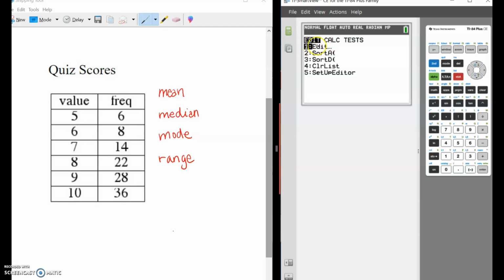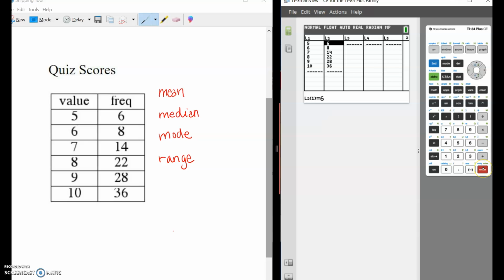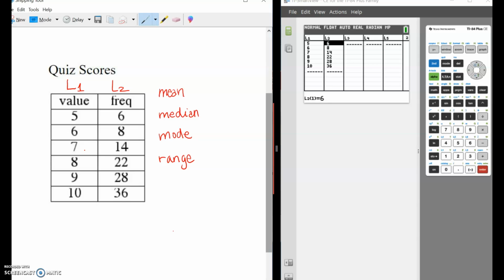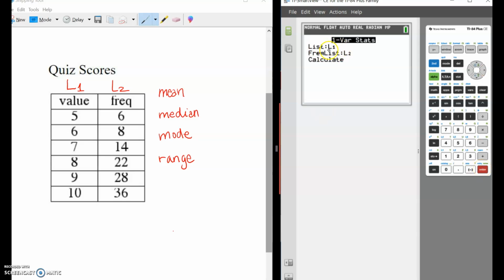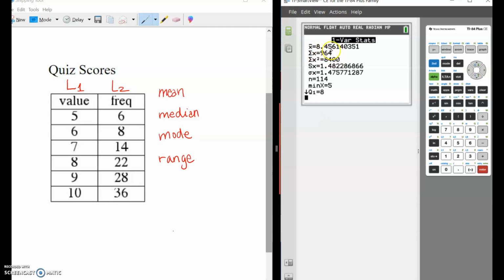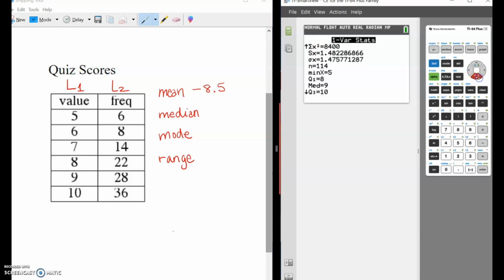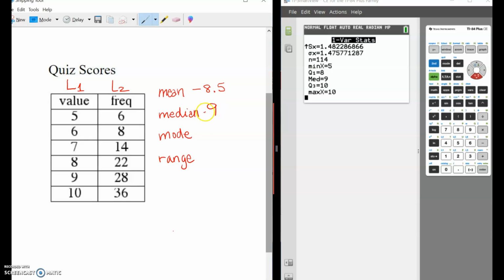CPM Frequency Table & Measures of Central Tendency